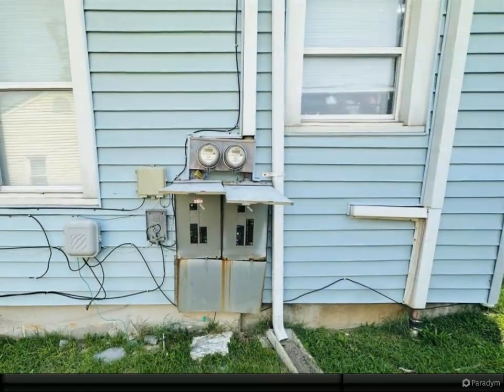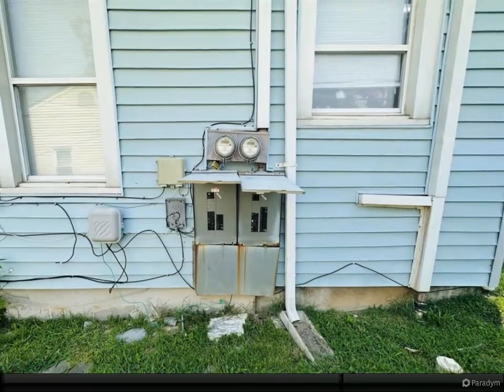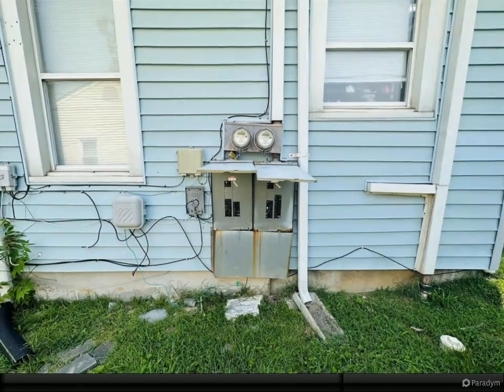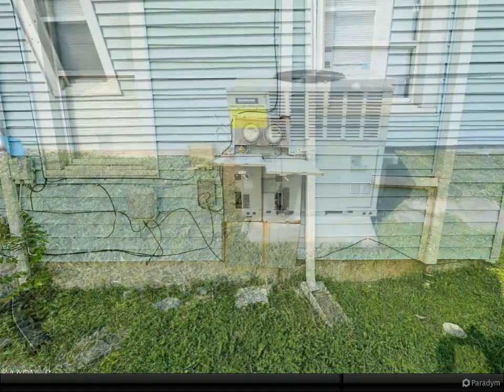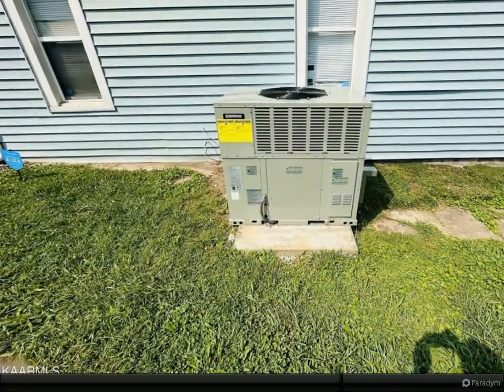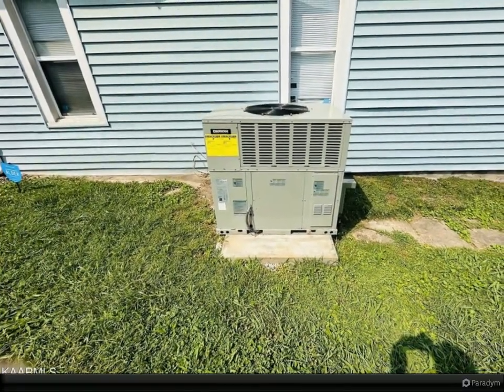2110 Edgewood Ave